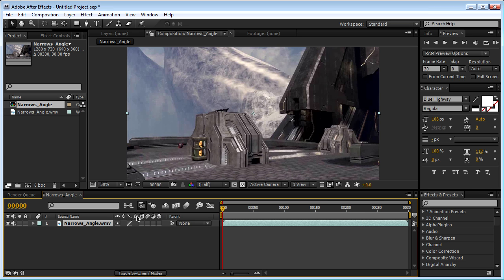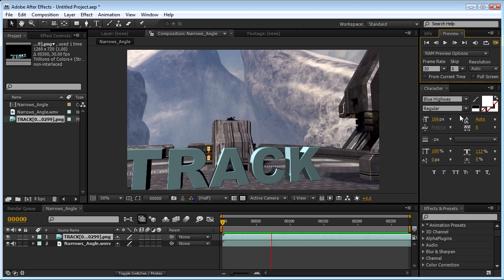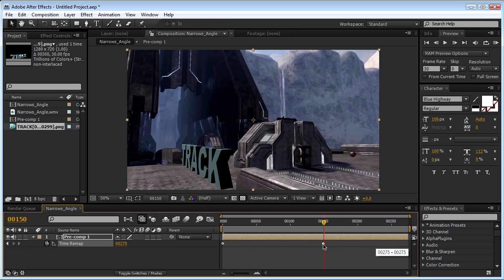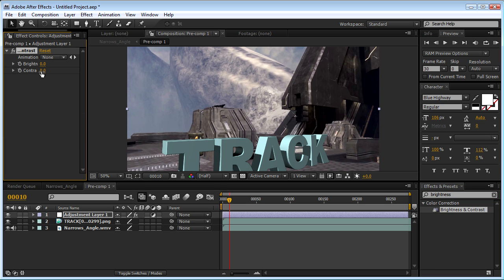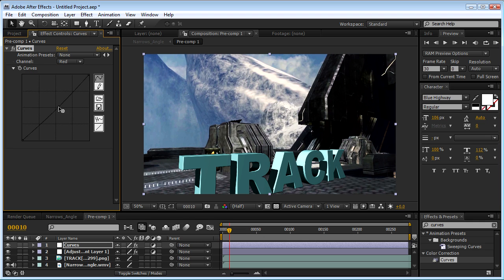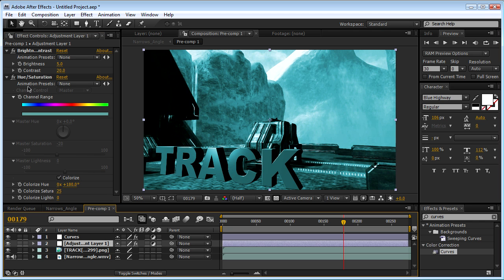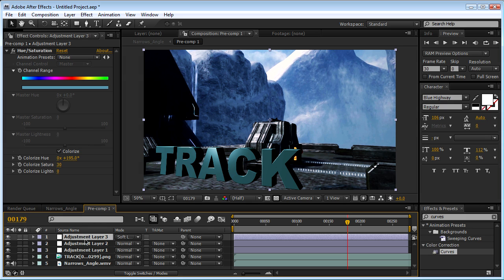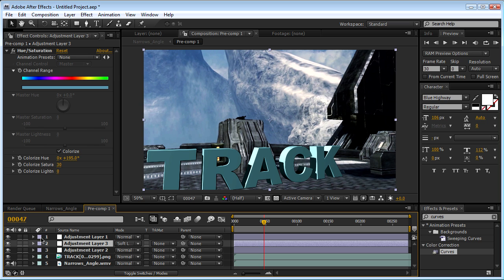Boujou Tracking Tutorial Part 3 - After Effects | HD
This is the final part of the long but hopefully helpful tutorial, there will be annotations if you want to skip colour correction or just do it yourself.